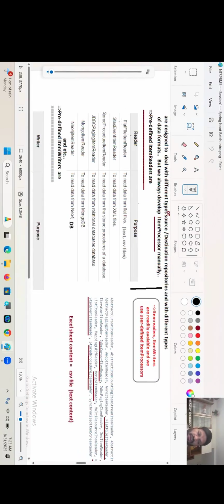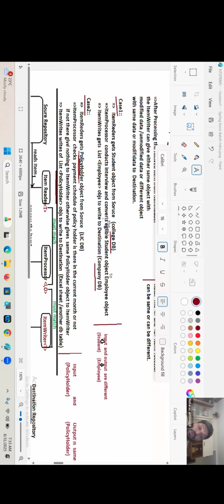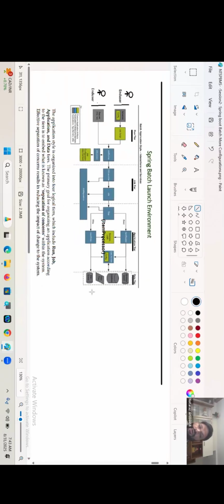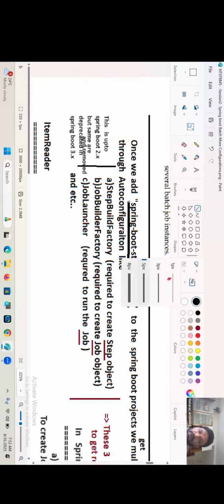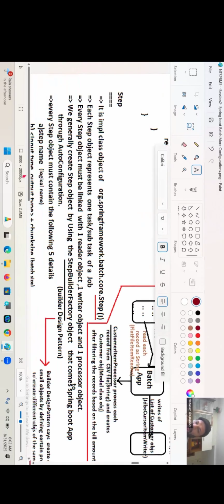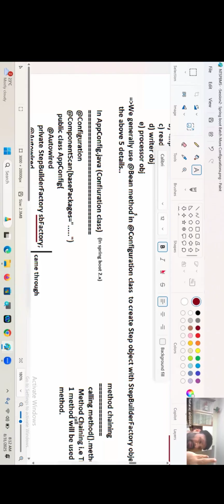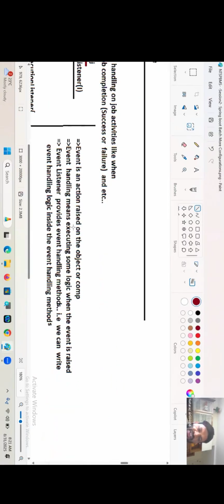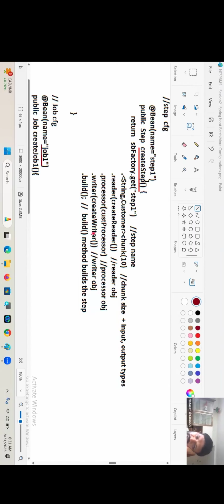Spring boot class 34.2